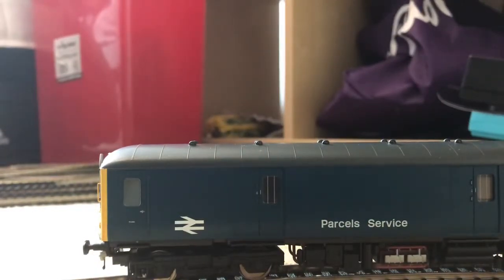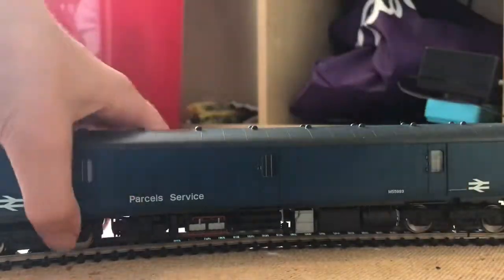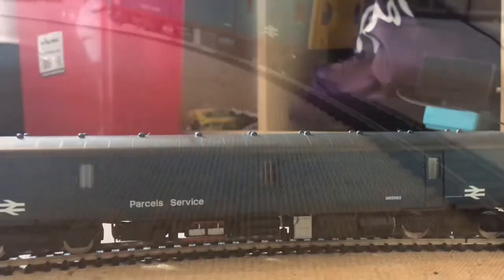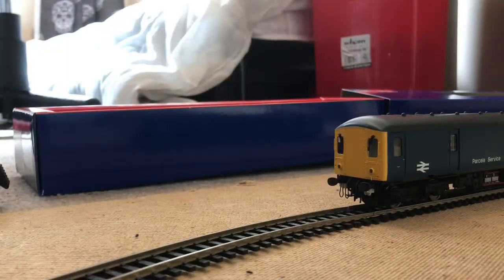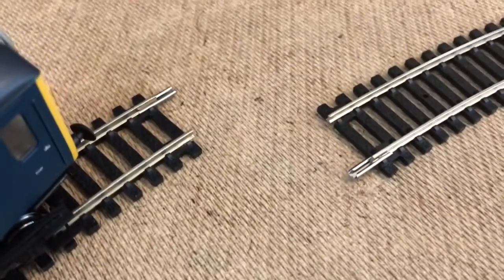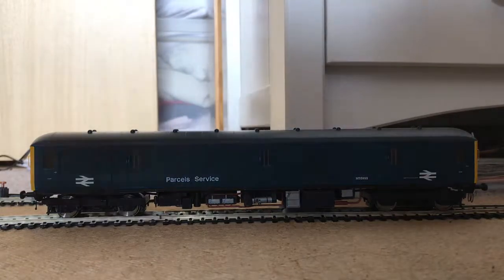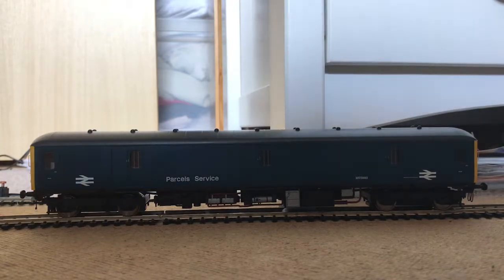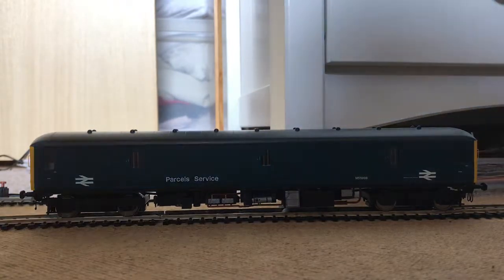Heljan Class 128 review!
This is the second review I have done on this channel. I think the last one I did was the very first video on this channel!